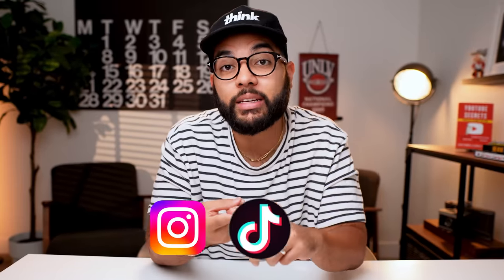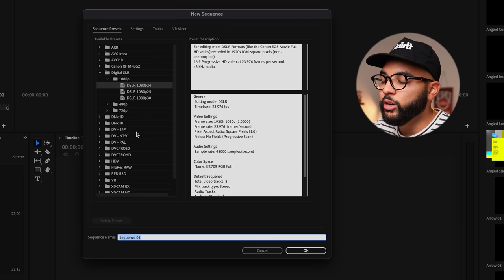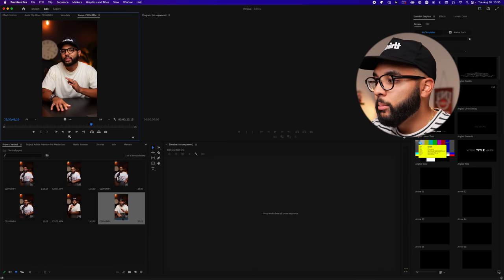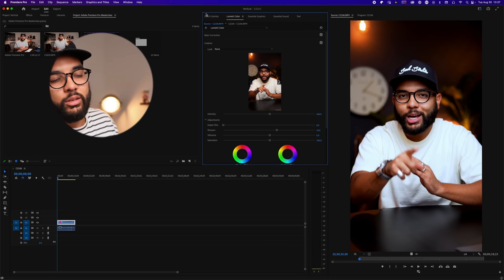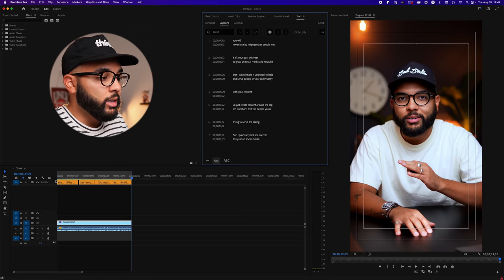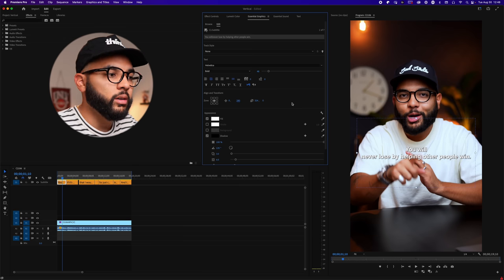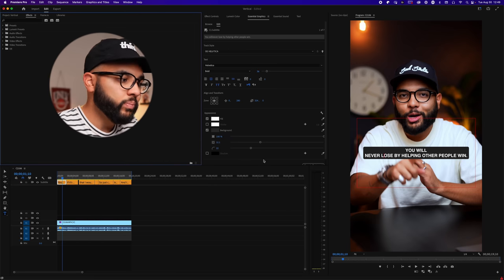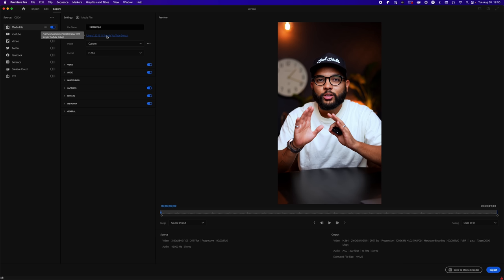How To Make Instagram Reels in Adobe Premiere Pro (Captions, Workflow & Export Settings)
Get the most out of your social media content in this training FREE ON-DEMAND CLASS 🎯 Learn 3 Secrets for Growing Your YouTube Channel in 2023

1. Start your FREE 30-DAY TRIAL for Adobe Suite

2️⃣ Sigma 16mm f1.4 Lens